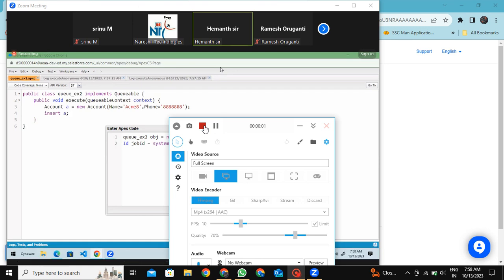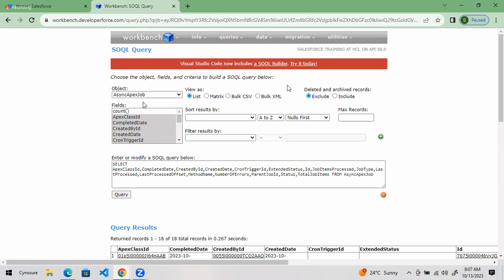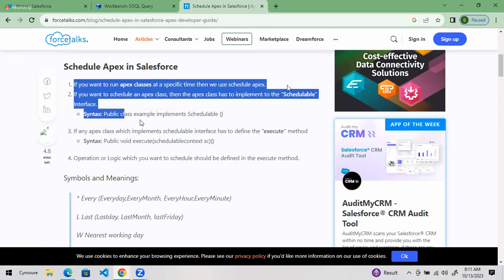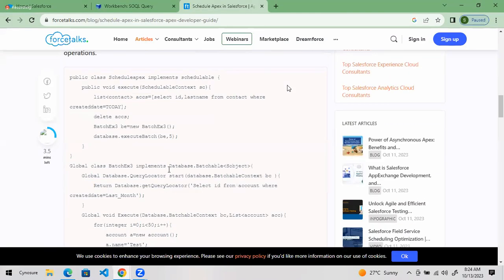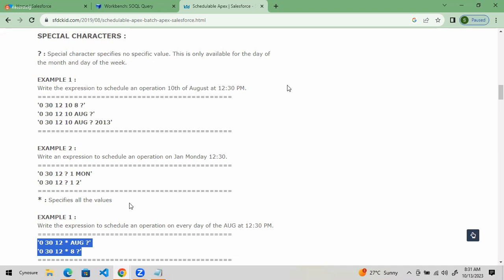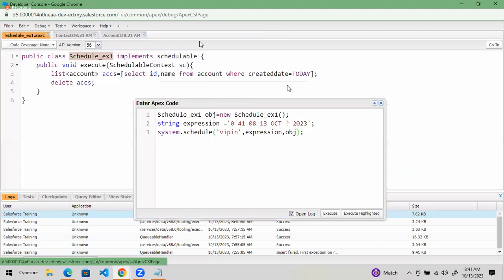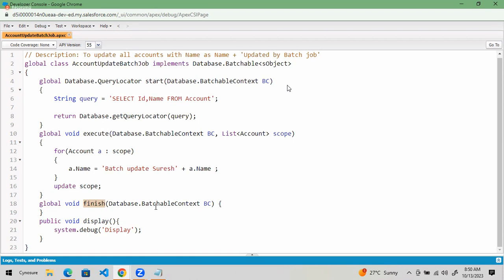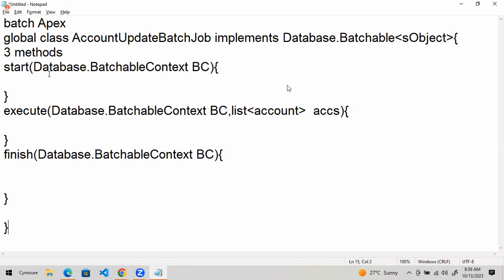13/10/23...asynchronous apex- queueable / scheduable apex